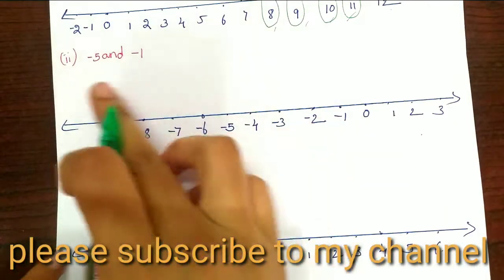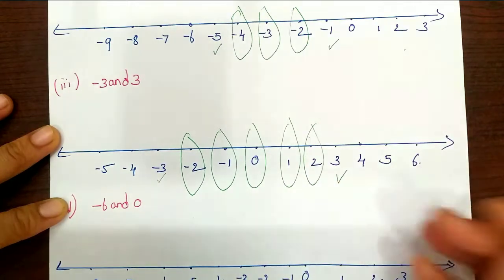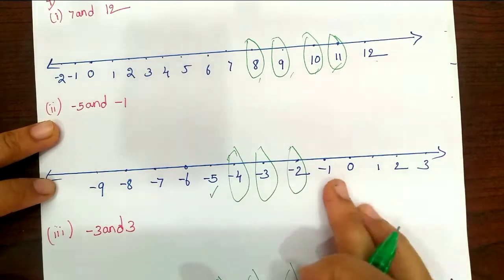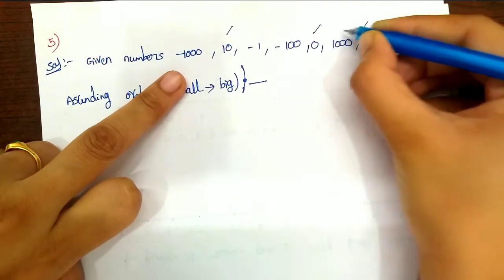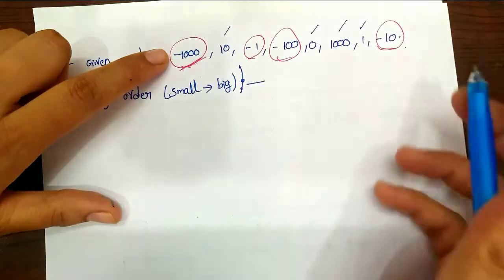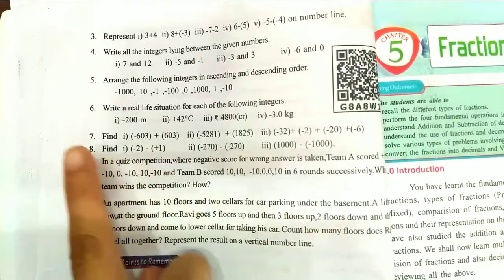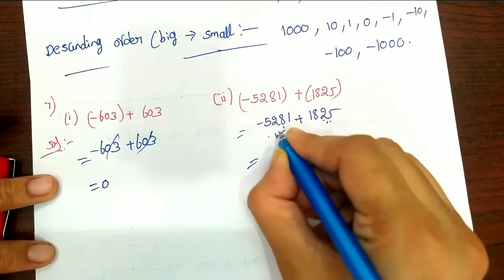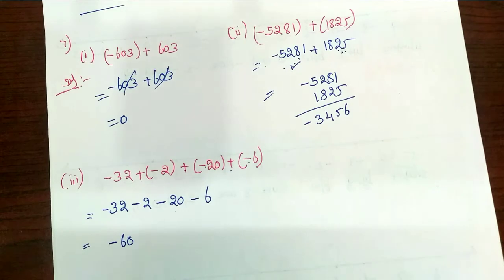6th class Integers|Unit Exercise part 2|Q.no 4,5,6&7|with notes|manabadi tuition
6th class Integers|Unit Exercise part 2|Q.no 4,5,6&7|with notes|manabadi tuition|